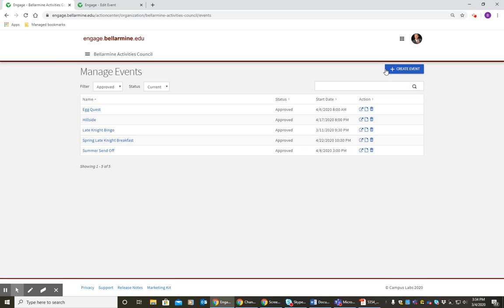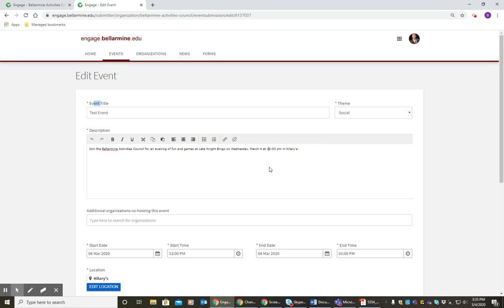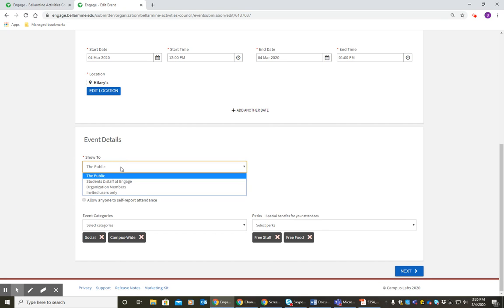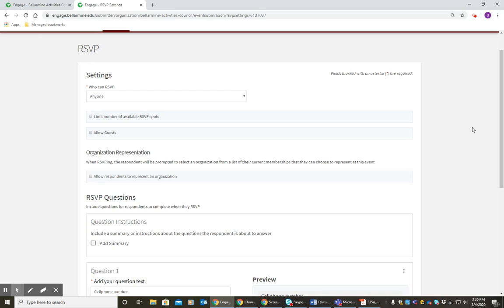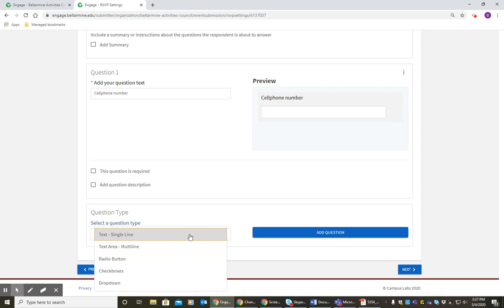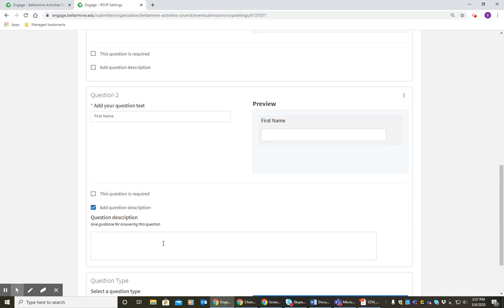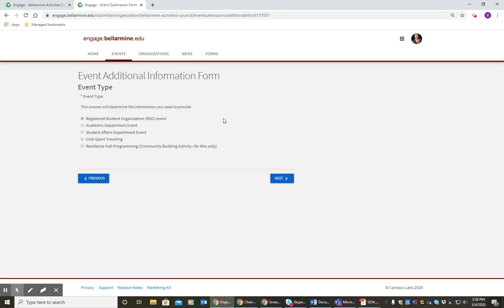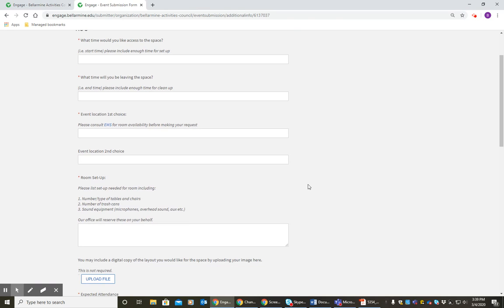Creating an Event in Engage with Registration Questions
Instructional video on how to create an event in Engage with a registration process.